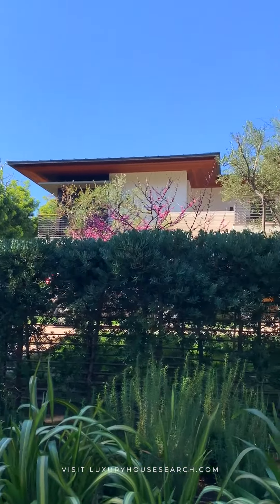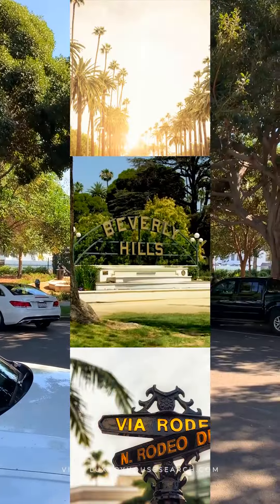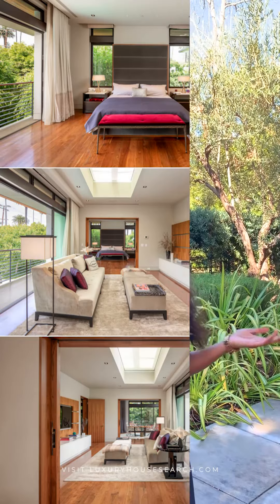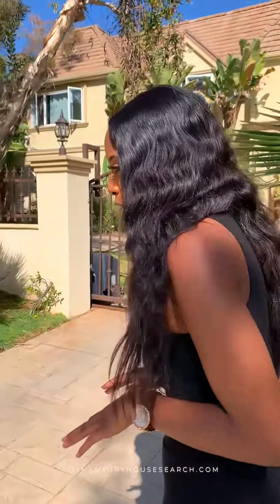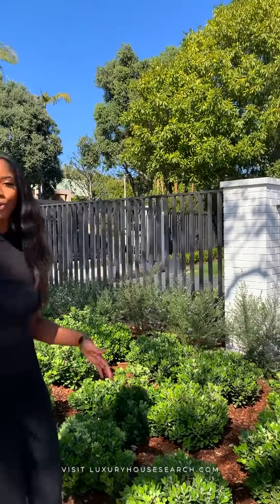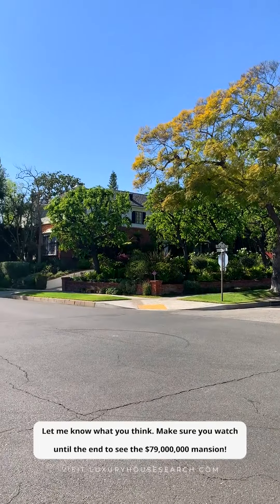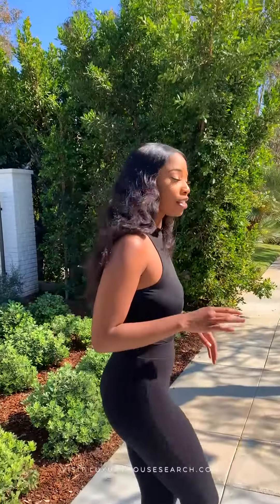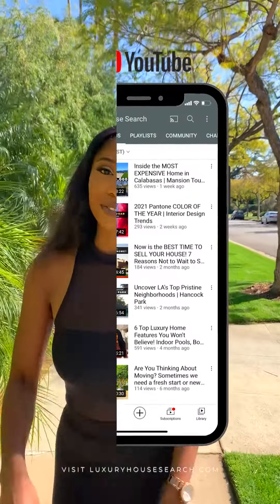Top 3 Luxury Homes For Sale in Beverly Hills Flats | Over $120,000,000 in real estate!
As you know, our team at @luxuryhousesearch sell luxury real estate throughout Los Angeles and we come across some of the most luxurious homes in the world. Watch this video to find out our Top 3 Luxury Estates on the market for this week. Make sure you watch until the end to see the $79,000,000 mansion! You don’t want to miss this!🔥

Amani McGregor
Founder & CEO of Luxury House Search
Compass - Sunset Strip
DRE 02028872

Luxury House Search is a one-stop shop for the premier real estate service and experience. As your NeighborhoodExpert​ we strive to keep you informed with the latest news, trends, home decor, tips and advice on real estate. Whether you're looking to buy or sell, or just curious about the current real estate market, please don’t hesitate to get in touch with us by phone or email.

Watch this video to get a full glimpse inside one of the most expensive properties in Calabasas. Founder of Luxury House Search, Amani McGregor, takes you on a private tour to view this incredible estate listed for $38,000,000. What are your thoughts on this gorgeous estate located in The Estates at The Oaks.

Buying A House During Coronavirus Pandemic | Should I Buy or Wait | Important Tips & Advice | 2020
In this video, we breakdown the Pros & Cons of buying during the coronavirus pandemic. It's a challenging time for both buyers and sellers, but there are still ways to navigate the challenge and keep people safe.

Uncover LA's Top Pristine Neighborhoods | Hancock Park
Hancock Park-Wilshire’s central location holds appeal for all kinds of Angelenos. Its abundance of cultural establishments and numerous neighborhood pockets result in a rich and eclectic neighborhood community. Watch this video to learn about this exclusive neighborhood in Los Angeles!

Truth About Living in Los Angeles | Cost of LIVING, Fun Activities, Traffic, and More.
LA​ is the US's second-largest city, and its sprawling neighborhoods have something for everyone. Have you ever thought about MovingtoLA​? In this video, we break down what it’s like to live in Los Angeles - Cost of LIVING, Fun Activities, Traffic, and More.

Step Inside The World's Multi-Million Dollar Homes | LA | Luxury Edition 01
At Luxury House Search, we come across some of the world's most luxurious houses. Watch this video to see our top home picks for this week.

How To Create a Cozy Minimalist Home
Are you ready to create a cozy minimalist home? To get you inspired, we’re sharing essential techniques to make minimal decor work as the best interior design style for your daily life.